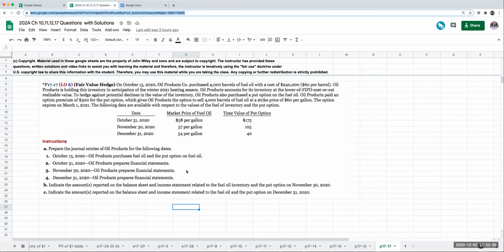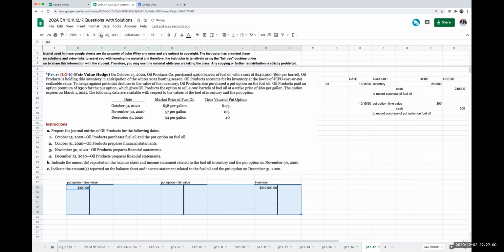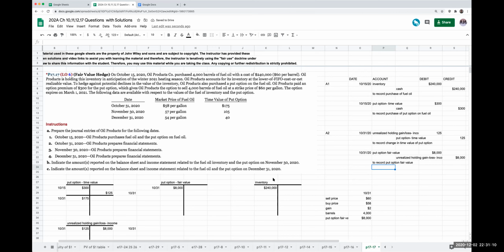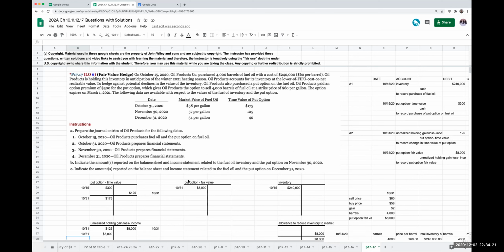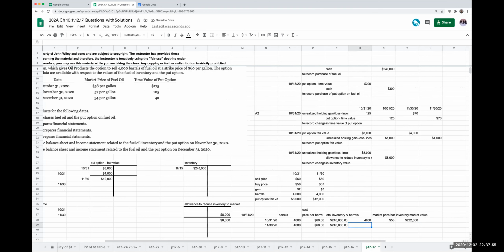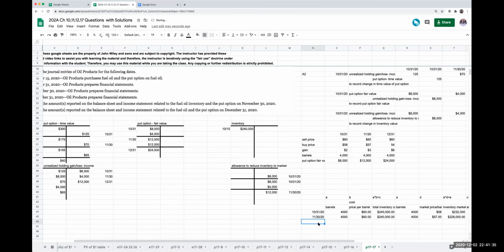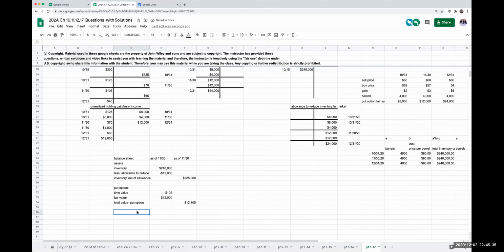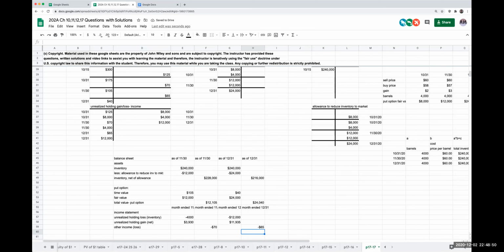Kieso, Weygandt, Warfield 17th Edition Solution Walkthrough Problem 17-17